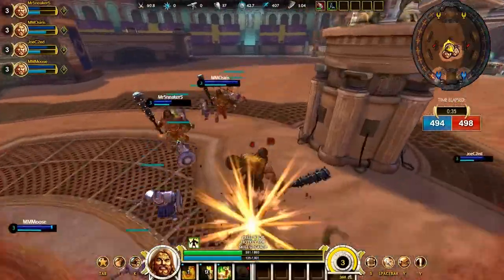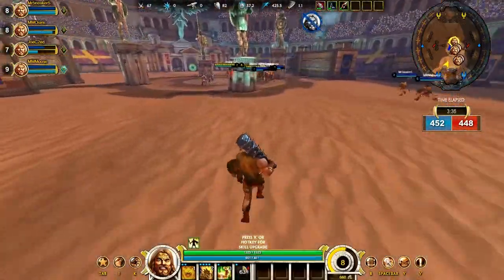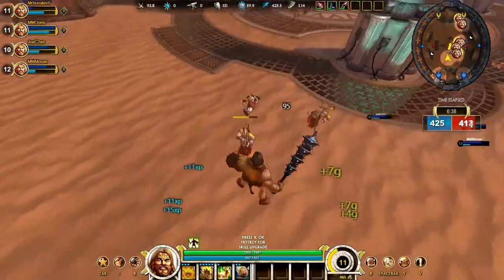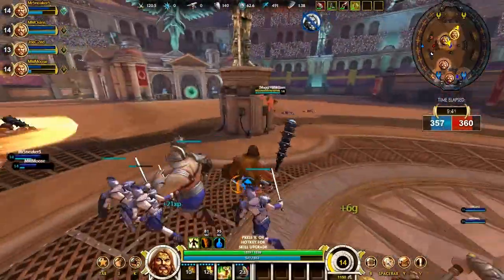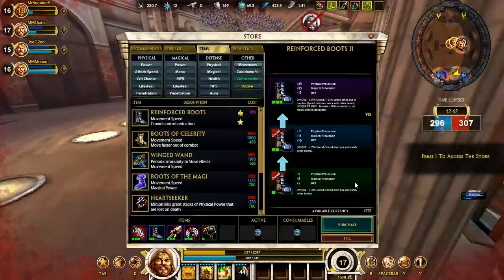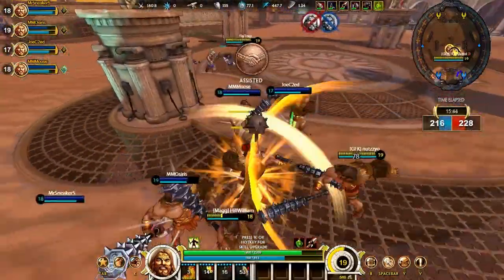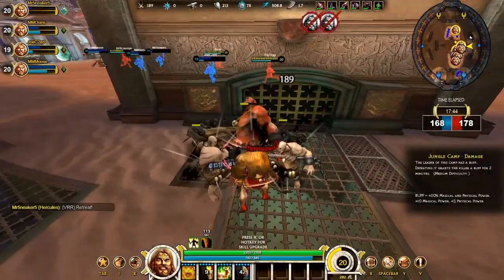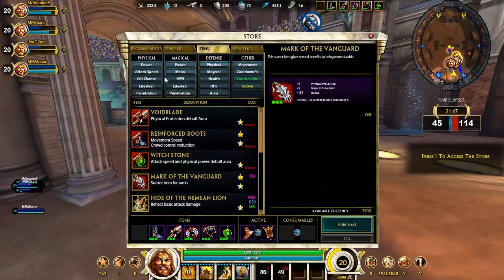Smite - Of Might and Men - Hercules - Arena - Daily Challenge - English Commentary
Smite  - Episode 93